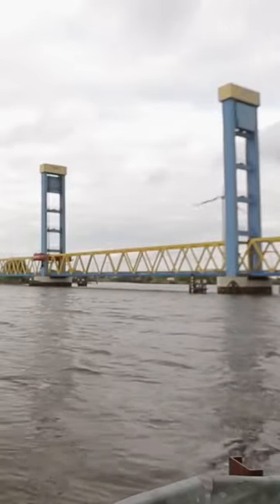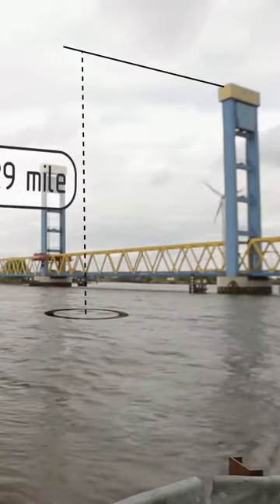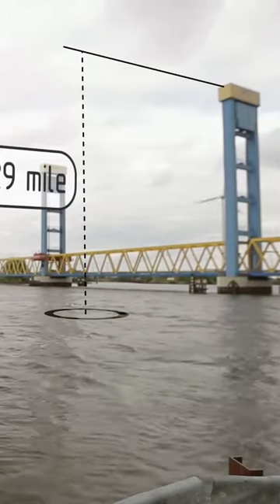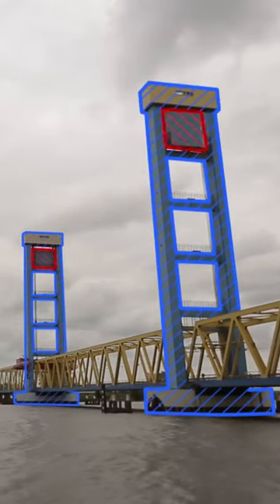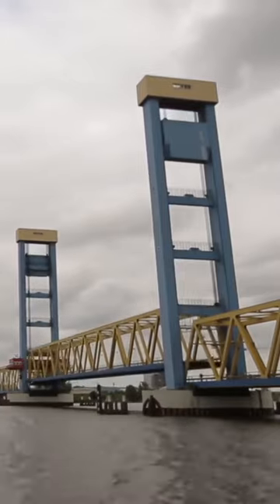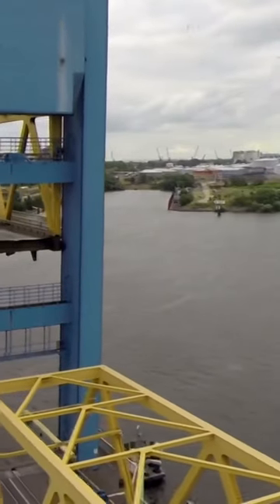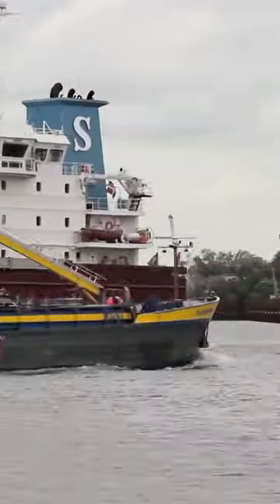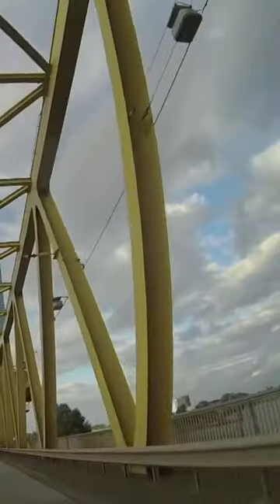The WORLD'S Largest Vertical Lift Bridge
Kattwyk Bridge, a pair of vertical-lift bridges in Hamburg, have a lift span 100 m long.